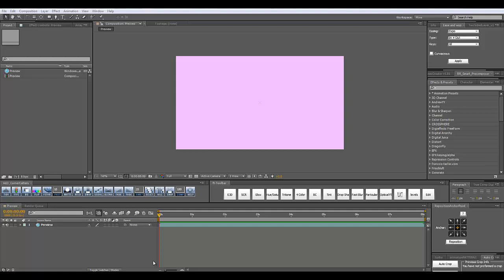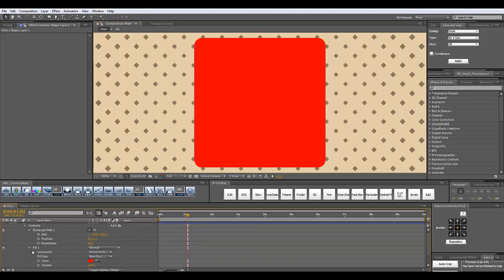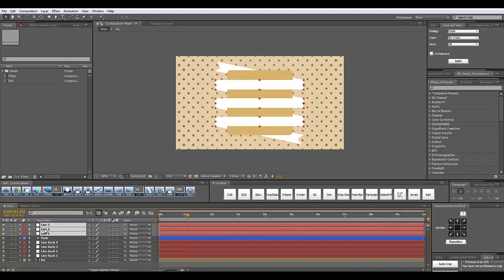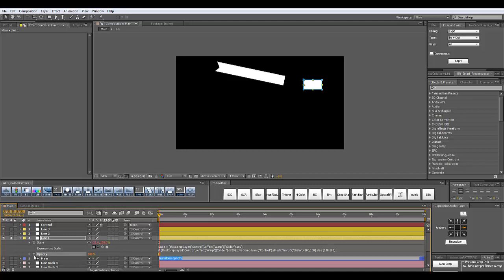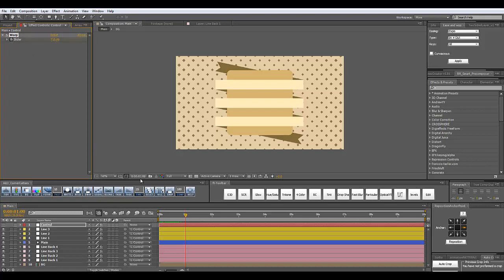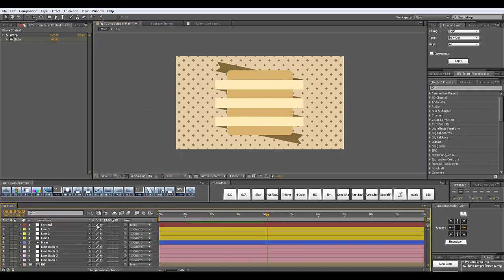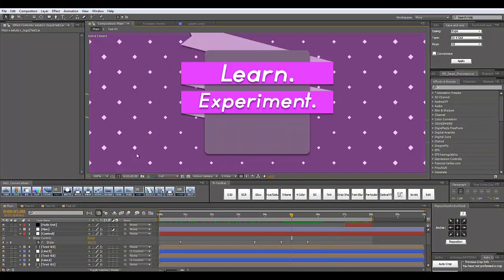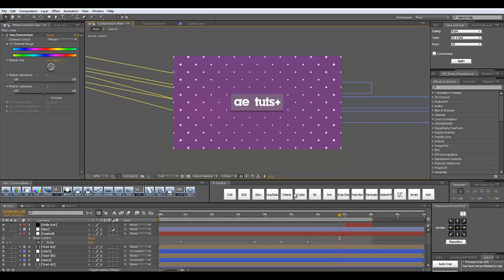Aetuts Tutorial Warping Ribbon